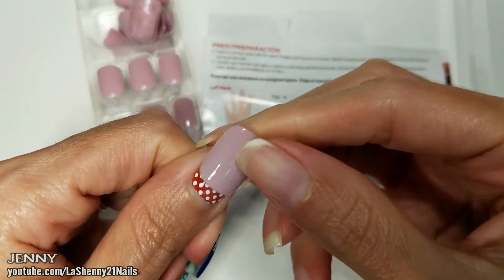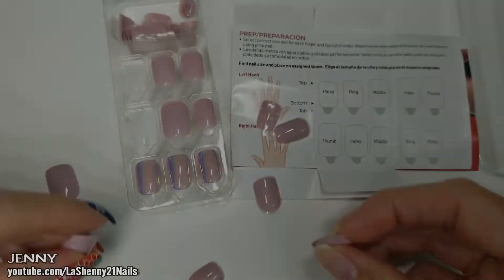Influenster Staycation VoxBox|| LaShenny21Nails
Today I'm sharing what's inside my Influenster Staycation VoxBox! I'm really excited because they included a nail product so I can test out! All products are FREE! Which one was your favorite?

◘ SheaMoisture African Black Soap Bamboo Charcoal Hydrating Gelee Moisturizer

Hi! I'm Jenny...Welcome to LaShenny21Nails!

► Favorite Base Coat/Nail Treatment:
•Develop 10 Calcium Gel

►My Stamping Mat:
•Bliss Kiss Simply Neat Miracle Mat

* All products purchased by me unless otherwise noted & the opinions shared are my own.